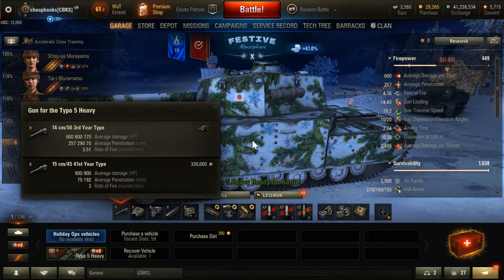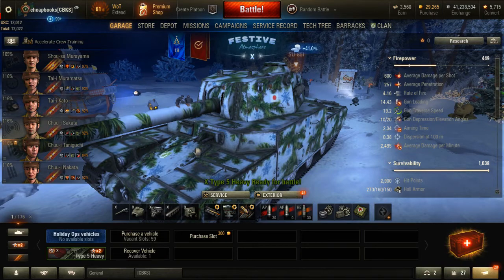WOT - Type 5 Heavy - Which Gun to Use